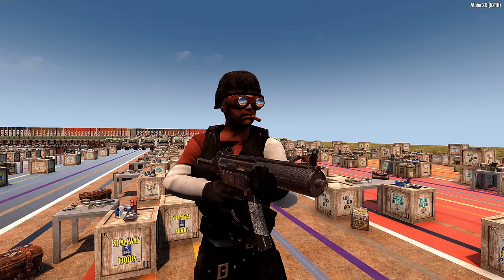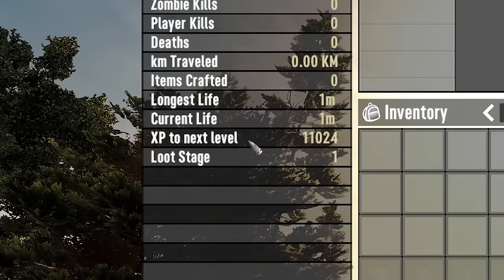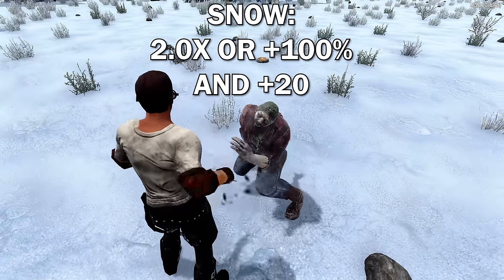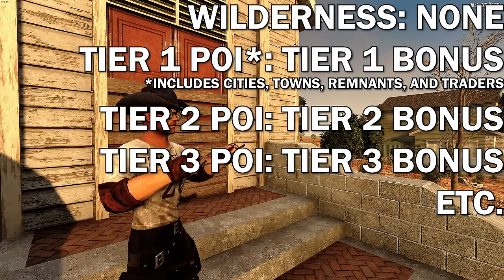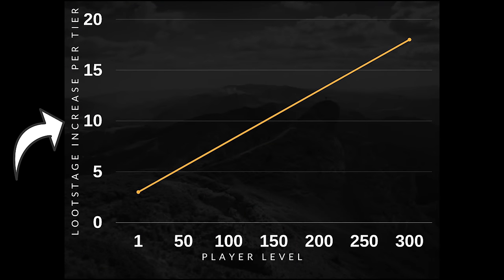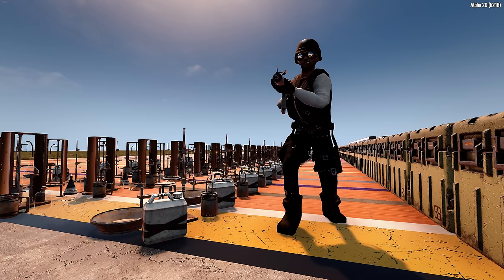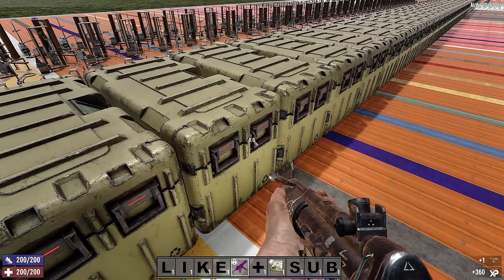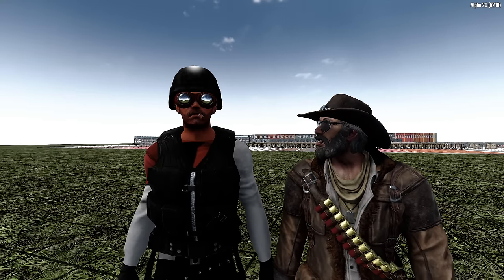Alpha 20: The Complete Looting Guide for 7 Days to Die (Tutorial/Tips and Tricks)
SYNOPSIS:
     ►This is the most comprehensive guide to looting ever made. We'll cover, loot stage, biome modifiers, tier modifiers, item modifiers, skill modifiers, as well as lucky looter books, item quality, tech tiers, loot tiers, and more.

TIMECODES:
0:00 Intro
0:36 Understanding Loot Stage
1:37 Biome Modifiers
3:17 Tier Modifiers
5:09 Item Modifiers
5:56 Percentage Modifiers
6:37 Lucky Looter Perks
9:47 Lucky Looter Books
10:04 Loot Tiers
12:36 Item Quality
13:15 Loot Stage-Dependent Items
13:55 Closing Remarks
14:43 My Pitch